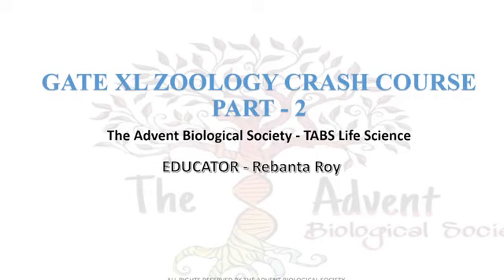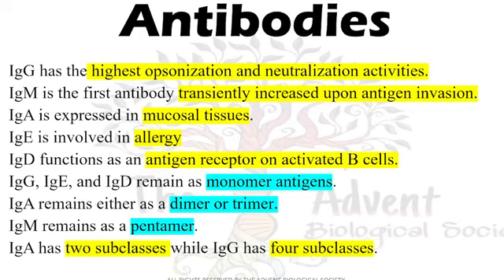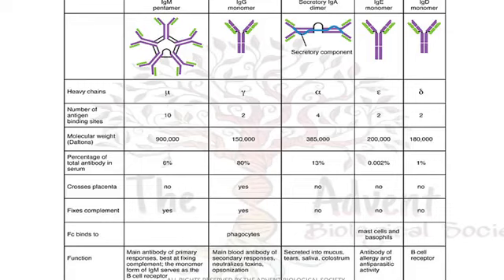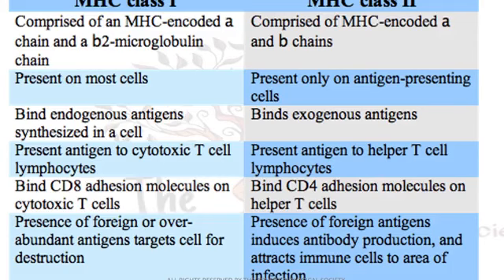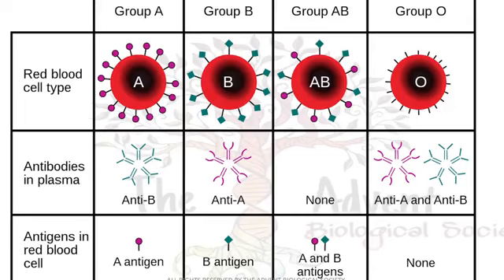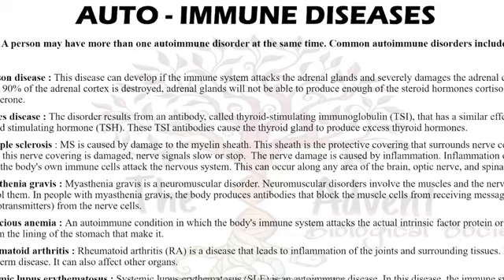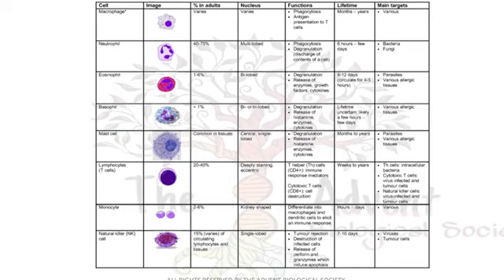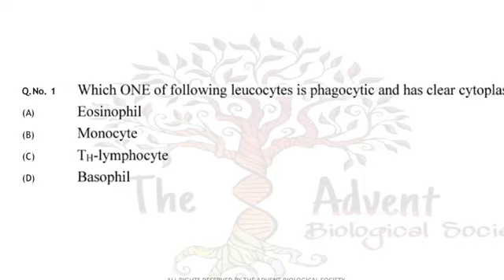GATE XL CRASH COURSE | PART 2 | ZOOLOGY | GATE 2023